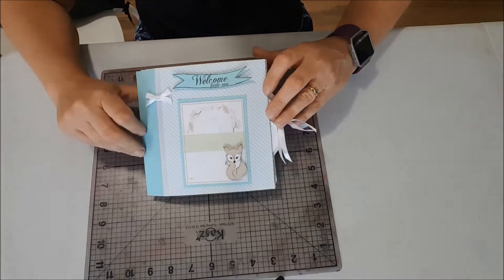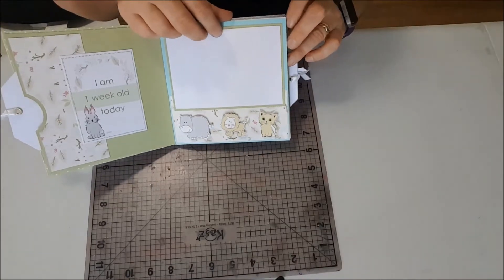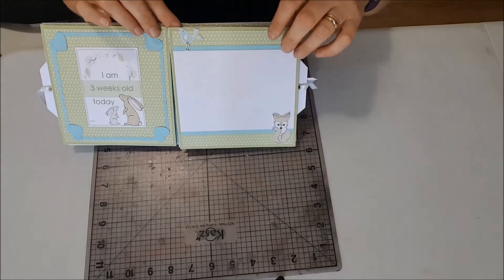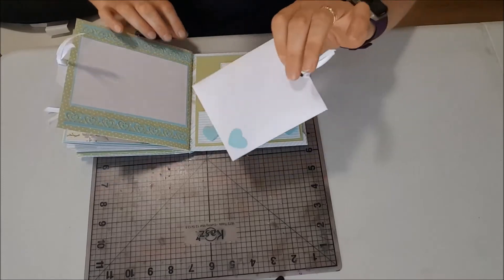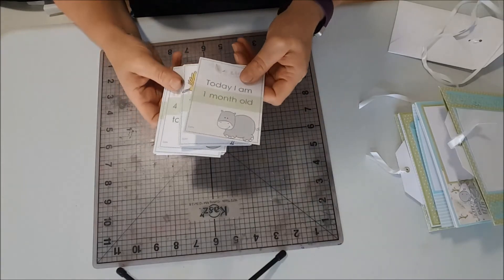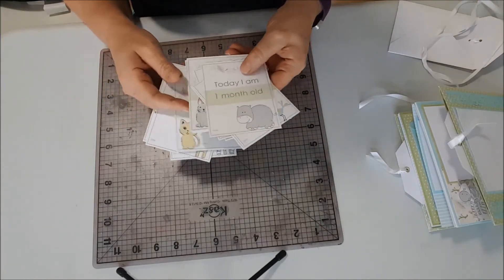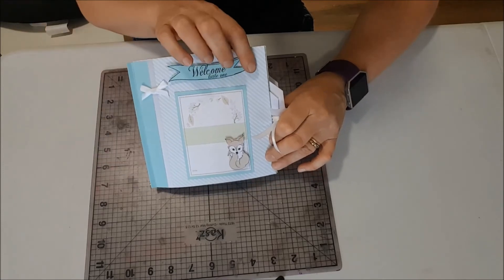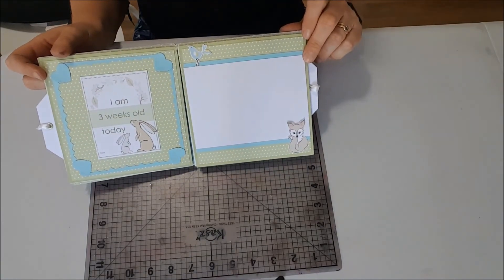Baby Milestones Mini Album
A mini album made with Kaszazz Baby Milestones papers and the Envelope Punch Board.